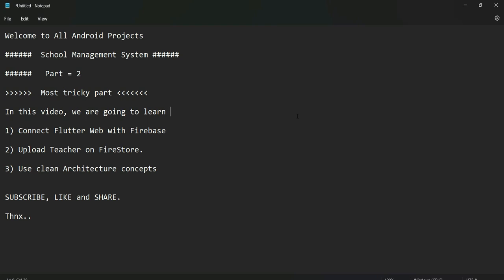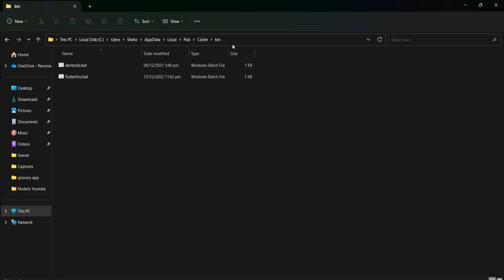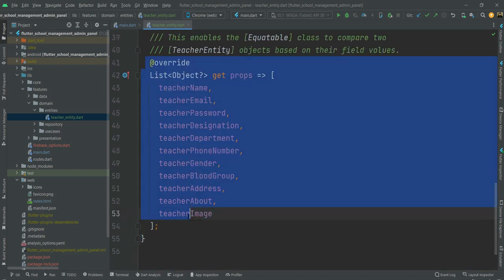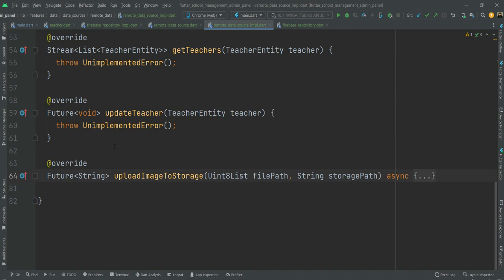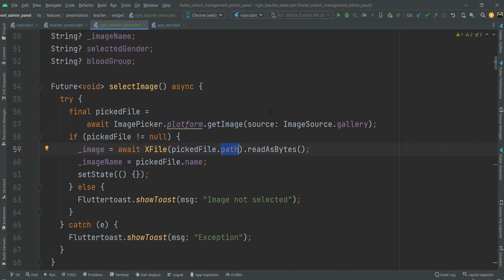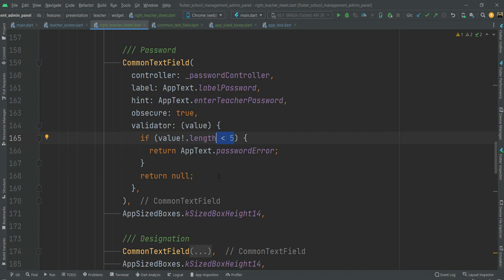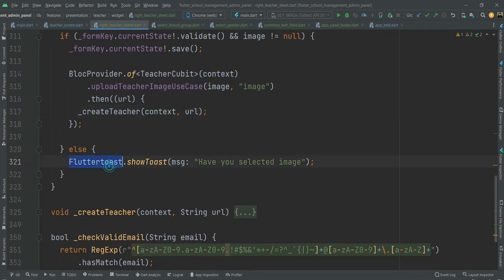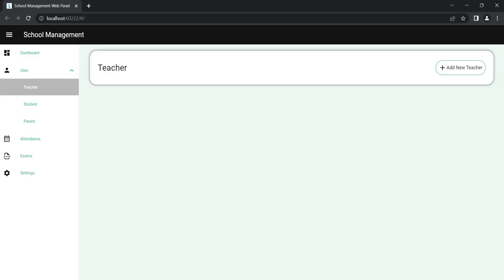Create Teacher | Admin Web Panel Flutter | Clean Architecture | Bloc | Firebase | Part # 2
Welcome to all android projects

In this part, we are going
1) to connect admin panel with Firebase
2) upload teacher data on Firebase
3) using clean architecture
4) using bloc as a state management

Thanks...